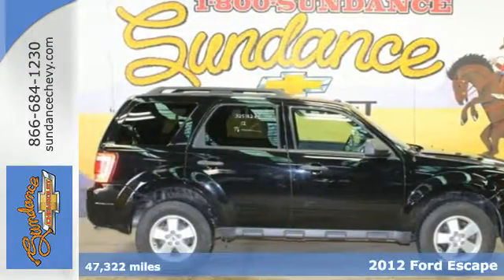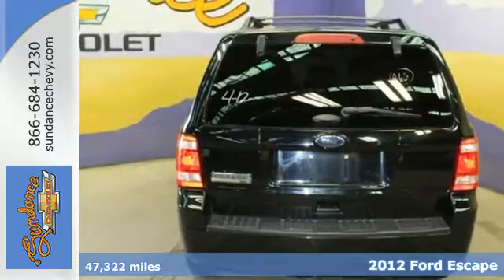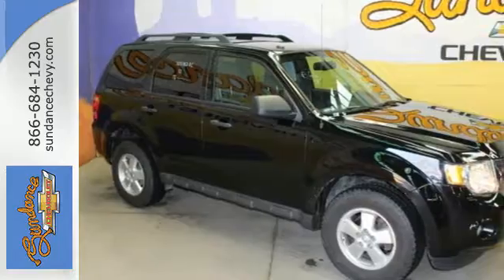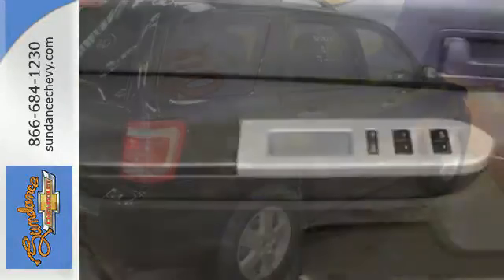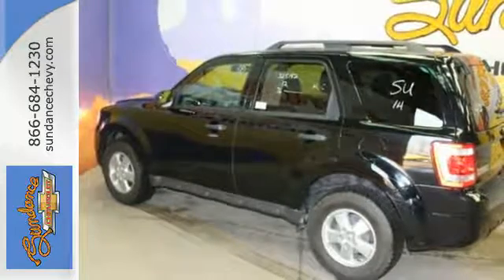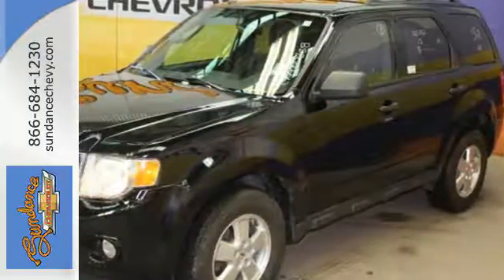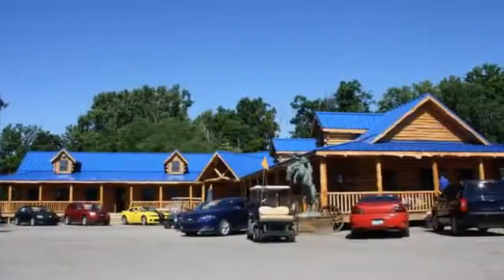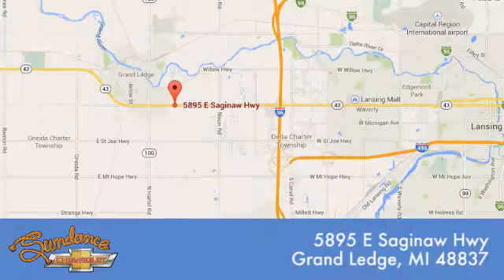Used 2012 Ford Escape Grand Ledge MI Lansing, MI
Year: 2012
Make: Ford
Model: Escape
Trim: XLT
Engine: Duratec 2.5L I4
Transmission: 6-Speed Automatic
Color: Black
Mileage: 47322
Stock #: CC92493
VIN: 1FMCU0D72CKA00238
16" x 7" 5-Spoke Cast Aluminum Wheels, Auto-dimming Rear-View mirror, Power driver seat, Power windows, Remote keyless entry, Roof rack: rails only, Steering wheel mounted audio controls, and Tilt steering wheel. brbrBe the talk of the town when you roll down the street in this great 2012 Ford Escape. This terrific Ford is one of the most sought after used vehicles on the market because it NEVER lets owners down. A 2010 Consumer Digest Best Buy Award winner. brbrBUY FROM AN AWARD WINNING DEALER What is YOUR PREFERRED Price or Payment?

Address:
5895 East Saginaw Hwy